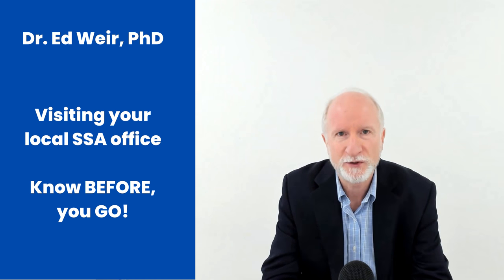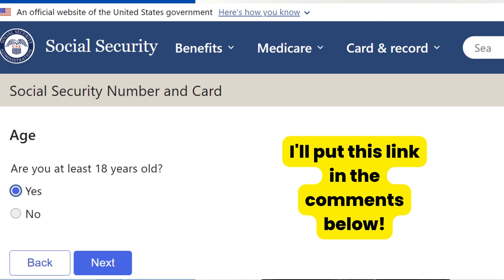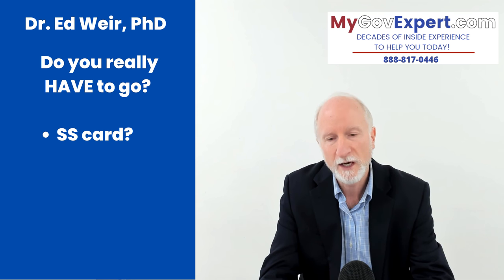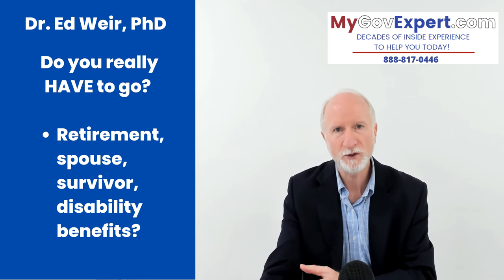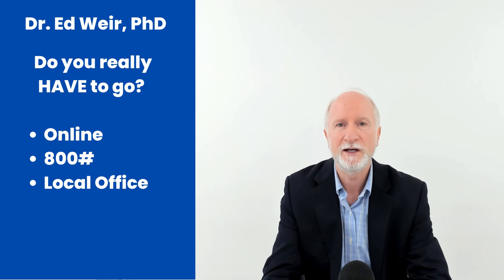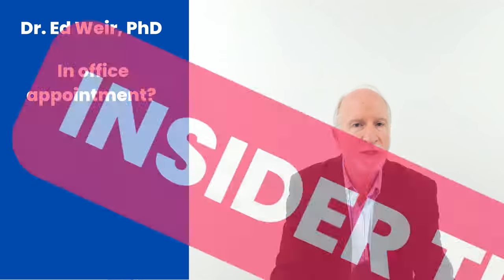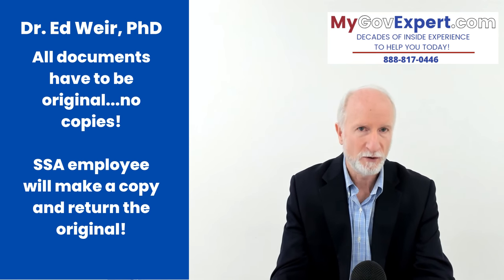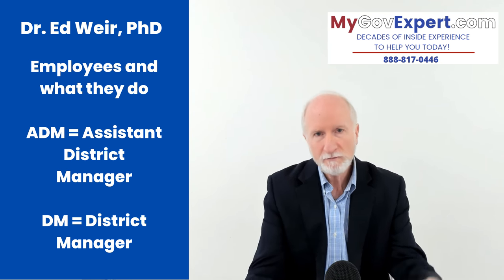Social Security Office near me: Tips, Tricks, and Secrets from FORMER INSIDER!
☎️📞 Private one-on-one consultation call with Dr. Ed? Don’t want to ask your question during our LIVE Q&A Sundays 3pm PST (6pm EST) or Thursdays 4pm PST (7pm EST)?

🆓Help finding a Medicare plan is ALWAYS FREE! Call or email: Dr. Ed’s nationwide network of trusted partners can help with: Medicare Supplements (Medigap); Medicare Advantage; Dental, Vision, Hearing plans; Part D Prescription drug plans; Cancer and Hospital Plans, (and by popular demand: burial insurance)

😃💯Who is Dr. Ed?
Dr. Ed Weir, PhD, Former Social Security District Manager; Former Family Services Specialist, Department of Social Services; Former Marine Corps Sergeant; University Adjunct Professor.  Dr. Ed is one of the most experienced government benefits experts in the country and in his (semi)retirement, he has made hundreds of YouTube videos in order to help seniors, the disabled, survivors, retirees, disabled children, spouses, and others in every state get the benefits they need!

😊😊WE NEED YOUR HELP! Anything you can do to get the word out about our channel is greatly appreciated! How about your local news? Dr. Ed would love to appear on your local news to promote this critical information to your local community. How about sharing? Facebook, Twitter, Instagram, places of worship and work, community and senior centers! Do you know a famous celebrity or social media influencer? Please have them share our channel.